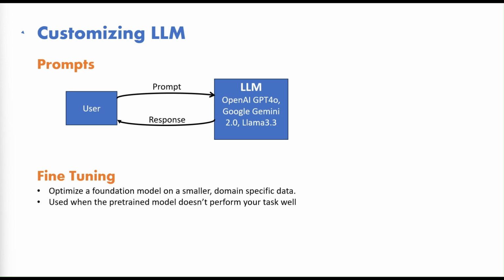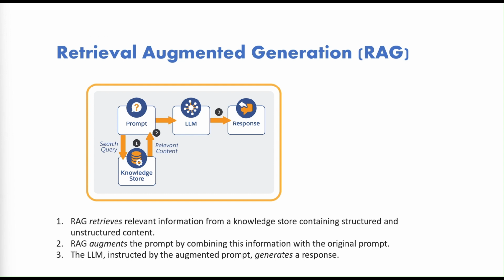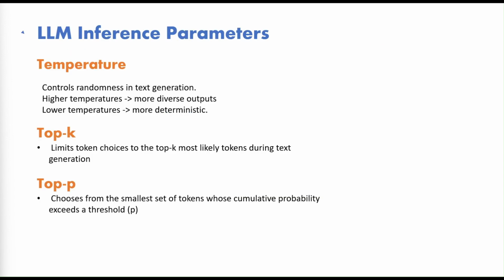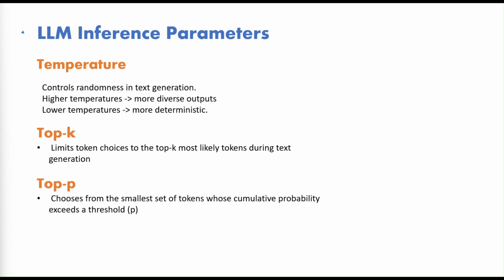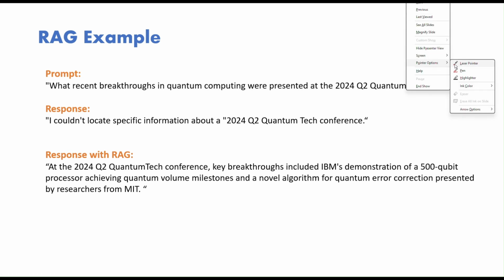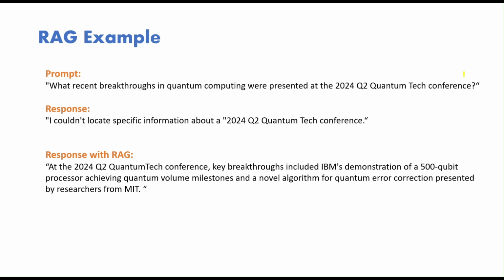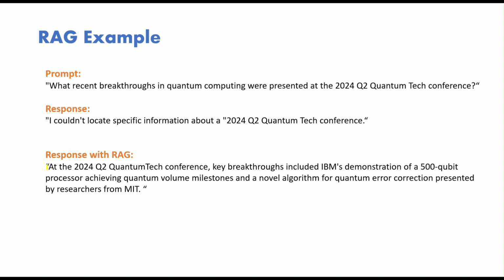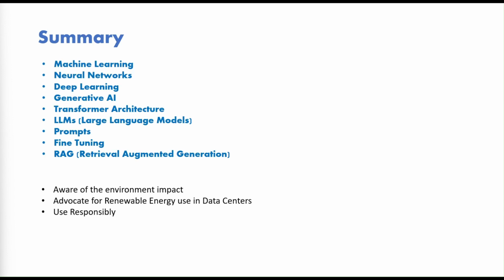Salesforce AI Specialist Lesson 2 AI Fundamentals - Part 2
SalesforceZen is the home of Free Salesforce Education.
This series covers the Salesforce AI Specialist Exam Prep Tutorials.

Lesson 2: AI Fundamentals - Part 2

This is the second lesson in the series - AI Fundamentals. This has two parts. This part - part 2-  looks at Customizing LLMs and Retrieval Augmented Generation (RAG).

Part 1 covers the evolution of Generative AI and How LLMs work.  In that part we cover Machine Learning (ML), Neural Networks, Deep Learning, Natural Language Processing (NLP), Generative AI, etc.

Other lessons in this series:

Exam Overview – Explore how the Salesforce AI Specialist Certification Exam is organized and how the scoring matrix works.

Salesforce Einstein Trust Layer: Learn how the Einstein Trust Layer secures the data privacy and integrity. It covers topics such as Secure Data Retrieval, Dynamic Grounding, Data Masking, Prompt Defense, LLM Gateway, Zero-Data Retention, Toxicity Detection, and Audit Trail.

PROMPT BUILDER - Part 1 - Building a Sales Email Template
In the first half of the lesson, we cover how to create an effective prompt, how to turn that prompt into a prompt template, and how to ground that prompt template using CRM Data with Merge Fields. In the second half, we look into how to generate automatic email from LLM, to send to a guest at a resort, upon check-in. The example also pulls in data from an external reservation system.

PROMPT BUILDER - Part 2 - Building a Field Generation Template

PROMPT BUILDER - Part 3 - Building a Flex Template

Agentforce Agents: Learn how Agents automate many of your tasks with accuracy and objectivity. We will cover how Agentforce Tools help ease the workload of Salesforce users. We will see how your current Flows could be automatically launched based on Natural Language queries from the customers.

Generative AI in CRM Applications: Learn how your CRM application could use various AI tools to improve the productivity of the user. We will cover various tools here.

Model Builder: Here, you will learn more about LLM, its parameters, how to create Predictive Models, how to use different LLM Models, etc.

Throughout this course, we will focus on getting you pass the exam. Exam focused points are littered all across the lessons. Please keep close attention to the summary of each lesson where the main points of the lesson are emphasized.

Good luck with your certification journey!